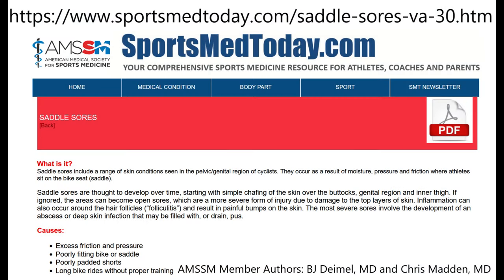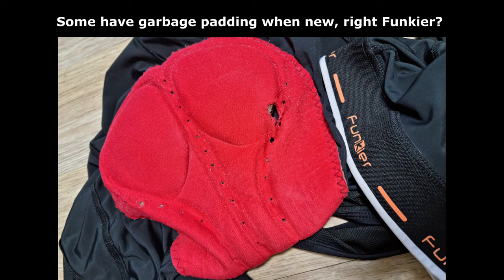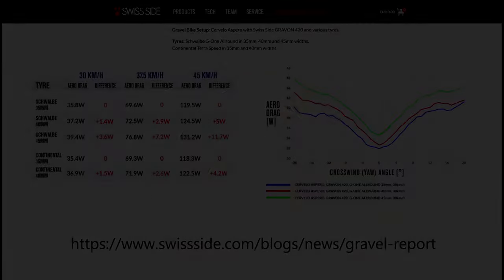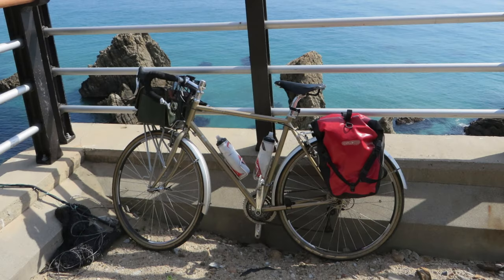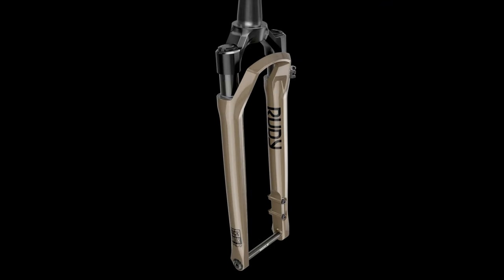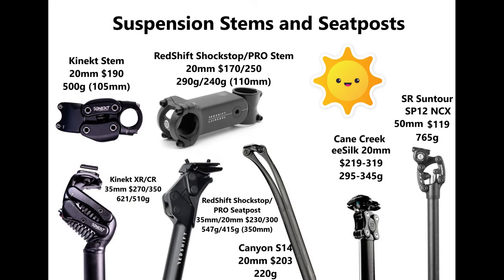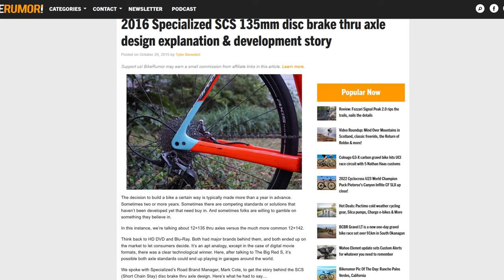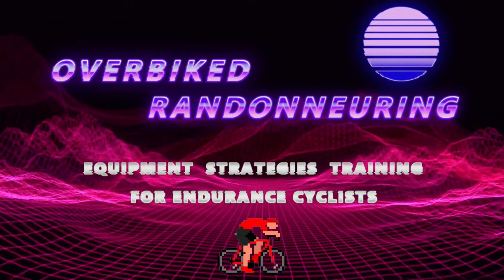Comfort = Improved Endurance Performance?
Want to go fast and be comfortable? That is a goal of many cyclists and especially important to long distance road cyclists like randonneurs. In this video, we'll see why comfort is not just a luxury, but is important to sustained performance.  We'll overview the pros and cons of different comfort oriented equipment from the perspective of a cyclist seeking to maximize the effects of their effort over long rides.

00:00 Dreams after a long ride- 2010
01:00 Research on vibration effects in cycling
02:56 Basic Tips- Kit and Bar Tape
03:51 Tire Pressure
04:46 Tire and Wheel Width
06:49 Brooks B17
07:26 Aero Bars
08:09 Active Suspension and Forks
09:57 Suspension Stems and Seatposts
11:31 Proprietary Road Bike Suspension Systems
13:34 Conclusion